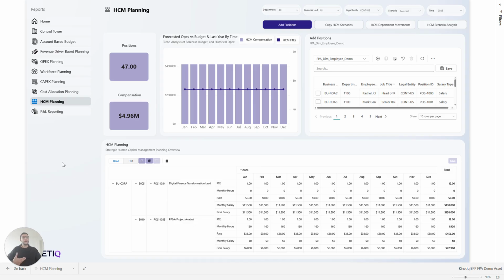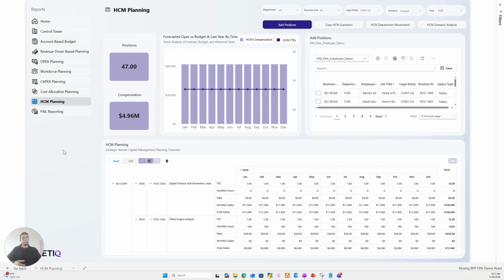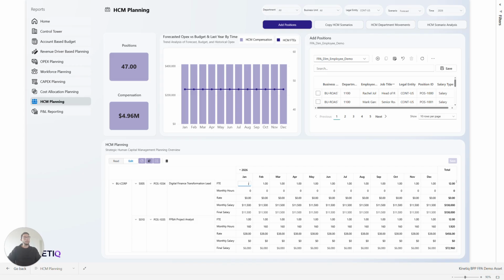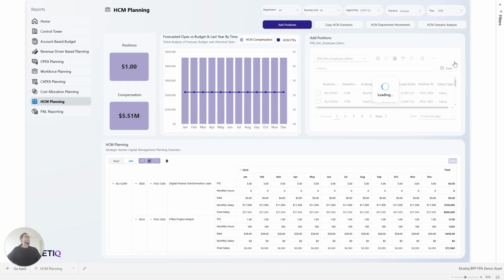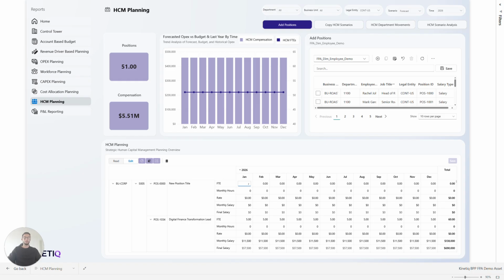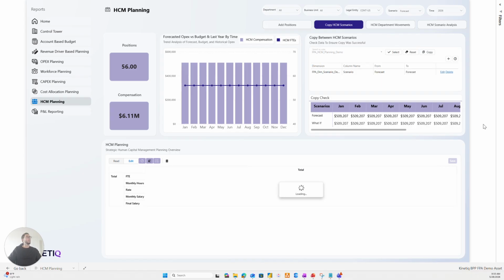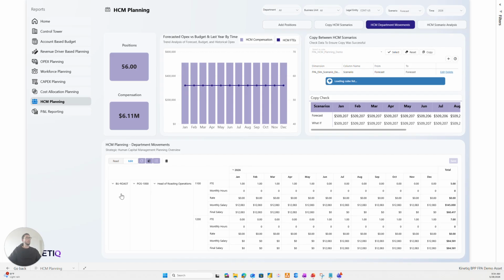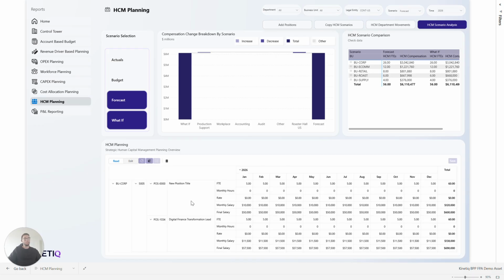06. HCM Planning with Driver-Based Headcount Scenarios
Headcount decisions carry direct P&L consequences — but most organizations plan them in isolation from the financial model, with HRIS data sitting in a separate system and scenario modeling done manually in spreadsheets that never reconcile cleanly with the budget.

In this video, Alp from the KINETIQ team walks through HCM planning built on Microsoft Dynamics Business Performance Planning — a driver-based approach that ingests employee data from systems like Dynamics HR, UKG, or ADP, and gives finance teams the ability to run what-if scenarios for department movements, FTE changes, and compensation shifts, with outputs flowing directly back into the P&L forecast and D365 for full consolidation.

What this video covers:
— How to ingest existing HRIS data from Dynamics HR, UKG, ADP, or other systems into Business Performance Planning as the starting point for headcount modeling
— Matrix-level planning with FTE counts, monthly hours and rates, and salary projections — supporting both salaried and hourly positions in the same view
— Adding new positions directly within the planning environment — model roles that don't yet exist in the HRIS and see the immediate salary and FTE impact on the organization
— Scenario copy functionality — move the working forecast into a what-if scenario with a single action, then run independent simulations side by side
— Department movement planning — reassign positions between departments mid-year with net-zero external impact, and see the internal cost allocation shift reflected immediately
— Scenario comparison and simulation — view FTE increases and decreases by department across scenarios before committing to a plan
This is part of an ongoing series covering the full financial planning and budgeting capability KINETIQ has built on Microsoft Dynamics Business Performance Planning — from account-based budgeting and revenue driver-based forecasting to OpEx, workforce planning, CapEx, and P&L reporting.